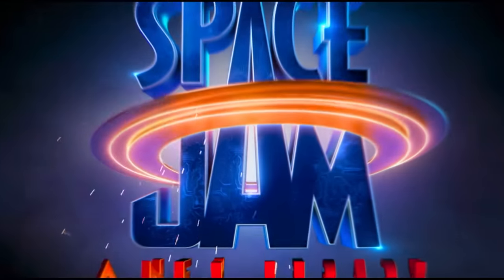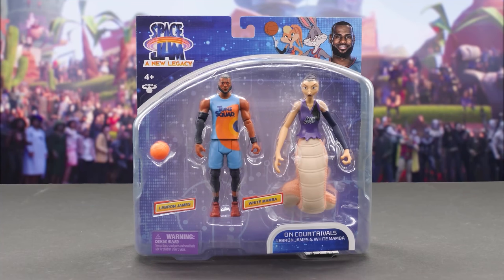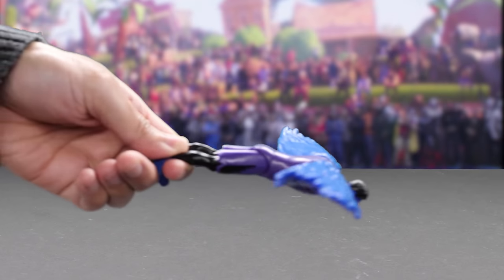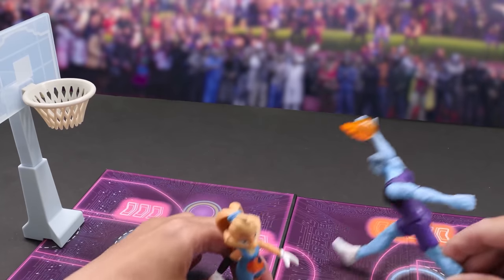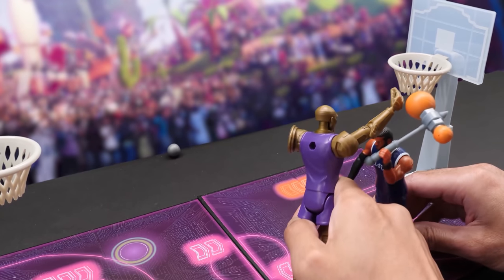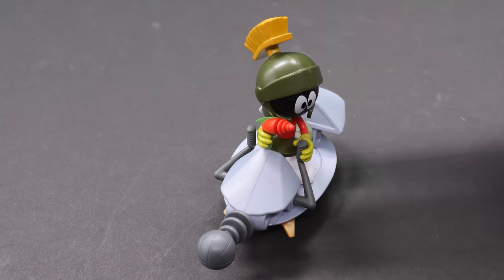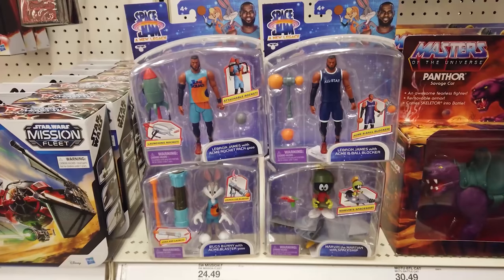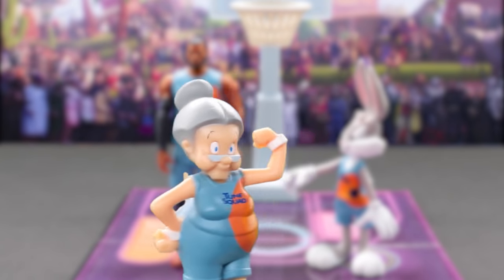Space Jam A New Legacy Action Figures 2021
Let’s check out the Space Jam A New Legacy action figures by Moose Toys! Let’s kickoff this Jam with the 5-inch action figures. Along with the LeBron action figures, there's also classic Looney Tunes figures to collect.
All the characters across the line can hold the basketball, and you can mix-and-match accessories across the whole line.

The On Court Rival 2-Packs include both a hero and a villain.
Here’s LeBron James & Chronos.
Wearing his Tune Squad uniform, here’s LeBron James.
He moves his head,
shoulders,…
…elbows,…
and knees.
His basketball hand wrist rotates but not the other.
It’s DAME TIME! Here’s Chronos in his Goon Squad jersey. A speedy golden robot, Chronos is a new Space Jam 2 character voiced by Damian Lillard.
Take a look at the clock-like gears on his arm.
He has articulation in his head,…
…arms,…
…elbows,…
…and legs…
Each figure can hold the basketball in its right hand.
It includes a Gatorade accessory.
Here’s LeBron James & White Mamba.
There’s not a whole lot different with LeBron… but take a look at White Mamba.
Played by Diana Taurasi, ‘White Mamba’ is part human, part venomous snake that looks intimidating in her Goon Squad uniform.
Look at her scales.
White Mamba has limited articulation in her head,
shoulders,
and waist.
Like the other figures in the line, she can hold the orange basketball in her hand.
Meet the Tasmanian Devil & The Brow.
Also joining the Tune Squad is the Tasmanian Devil. Taz prefers chomping down on the basketball.
Taz moves his arms…
…and jaw…
…with waist rotation.
Get ready to “Fear the Brow” with The Brow, a mythical flying creature on the Goon Squad. Voiced by Anthony Davis, he gets his name from his infamous unibrow.
Take a look at his FANTASTIC wings. When you open them up, he’s got an impressive wingspan – perfect for knocking down lazy shots.
…and legs…
His wings can spin all the way around. There’s a nub on both of his underwings, allowing him to hold the ball.
He stands best with his wings down,
…otherwise he can be difficult to stand.

Next up we have Lola & Wet/Fire.
Wearing her Tune Squad jersey, here’s Lola Bunny voiced by Zendaya. Lovin’ Lola’s new design.
She can play ball with the best of the Looney Tunes!
Lola moves her head,…
…arms,…
…and waist.
The ACME Springs attach to her feet.
Played by Klay Thompson, Wet/Fire will make your jaw drop with his special powers of water and fire.
…arms,…
…elbows,…
…and legs.
Both players can hold the flaming basketball.

The single-packs feature 4 posable figures. Each includes a fun, cartoony ACME power-up that can be mixed-and-matched to keep the Goon Squad on their toes.

Here’s LeBron James with his ACME Rocket Pack 4000. It’s the same LeBron as before, but he includes this cool ACME Rocket Pack that reminds me of Wile E. Coyote’s rocket. It attaches to his back and his hands hold onto the handles.
Flick the missile with your hand to launch it.

Donning a dark blue ‘All-Star’ jersey, LeBron James with ACME B-Ball Blocker features the same sculpt as Rocket Pack LeBron…
Attach his orange basketball in his right hand.
With a basketball design, check out his zany defensive weapon – the ACME B-Ball Blocker! Erase any shots the Goons put up.
Wearing his Tune Squad uniform, here’s LeBron’s right-hand man, Bugs Bunny with ACME Blaster 3000.
Bugs moves his head, arms, and waist…
…but his legs and feet are fixed.
A bunny that can’t run?! I guess he hops.
Bugs is packing the ACME Blaster 3000 – a Bazooka gun that fires a basketball missile.
Slide it in and flick it to send it flying.
Attach the blaster in his right hand…
…and ball accessories in his left.

Here’s Marvin the Martian with Spaceship. When I first saw the Space Jam toys, Marvin the Martian was first on my list. Interestingly, he’s the only figure in the line without a whole lot of Space Jam branding.
Don’t expect a whole lot of articulation here. He moves his head and arms but not his feet.
He has waist rotation.
Marvin includes his disintegrating ray gun…
…and the Saucer of DOOM!
Check out the basketball at the front of the spaceship.
Place Marvin’s feet on the pegs of the spaceship. Secure him by placing his hands on the handlebars.